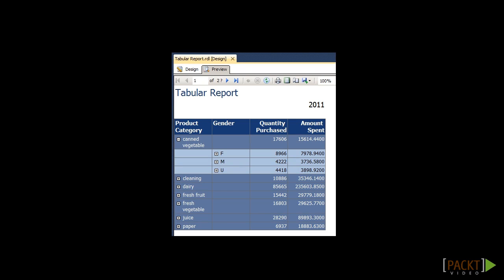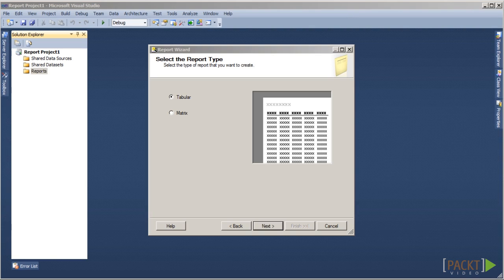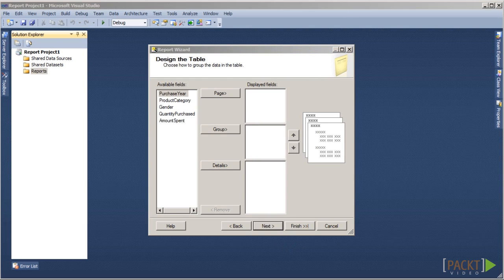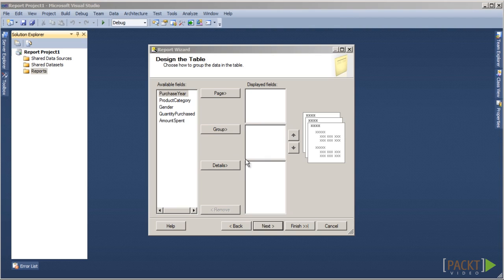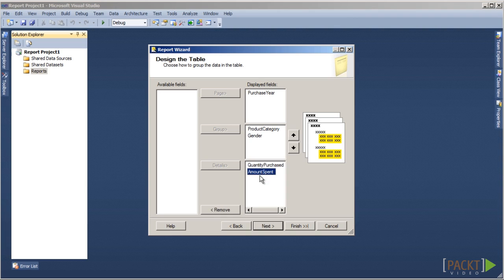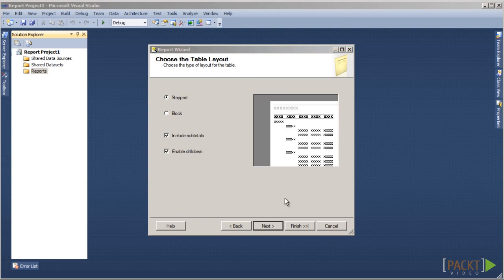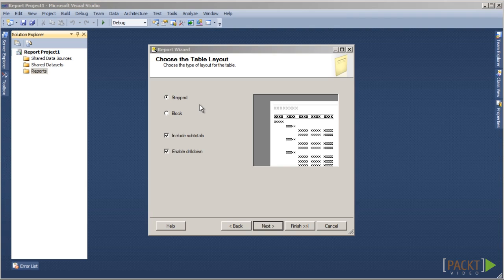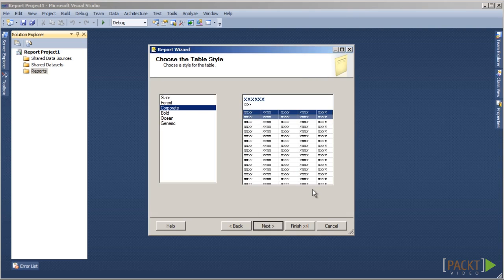003 Tabular Report Types and Their Configuration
I am a CREATE A SOFTWARE AND WEB APPLICATION AND DESKTOP APPLICATION